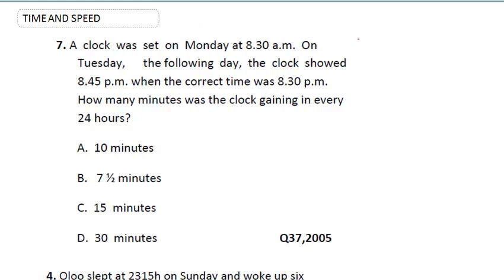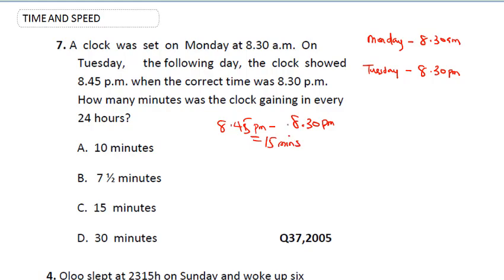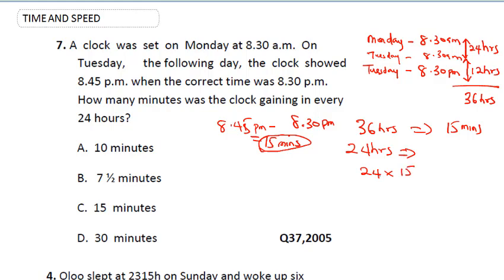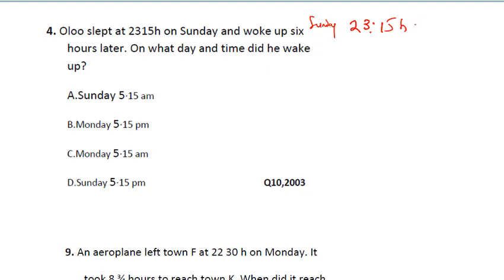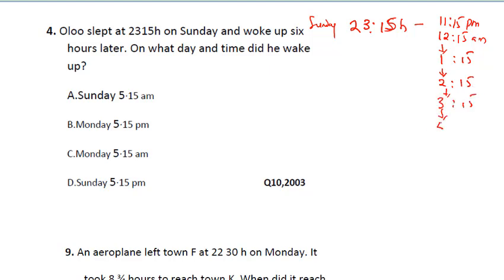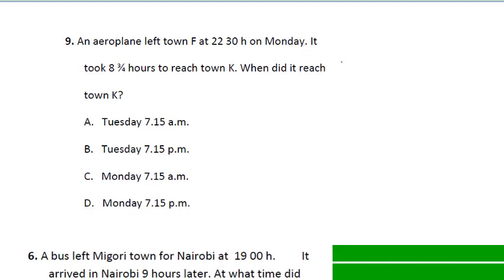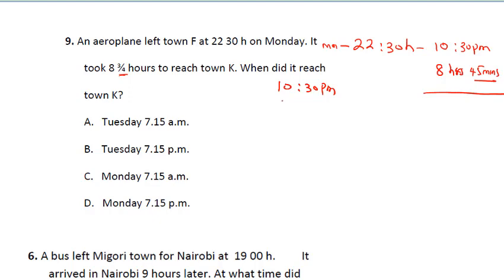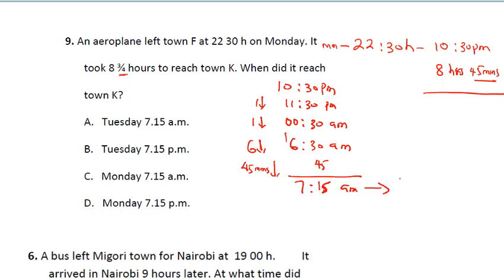KCPE 2021.KCPE PAST PAPERS MATHEMATICS.(KCPE MATHS 2018 QUESTIONS AND ANSWERS)KCPE past papers 2020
In preparation of KCPE MATHS QUESTIONS 2021(KCPE MATHS QUESTIONS 2019 past questions), INK TUTORS have solved 2019 kcpe maths past questions 1 TO 50 and answers on kcpe mathematics(kcpe past papers questions on mathematics) The solved kcpe mathematics 2019 past questions and answers will help students preparing for kcpe maths 2020. Our detailed explanations on kcpe maths(compound interest) 2019 past questions is superb and second to none. we are also going to release past questions on kcpe maths 2018 to ensure our viewers prepare for kcpe exams 2020 questions.